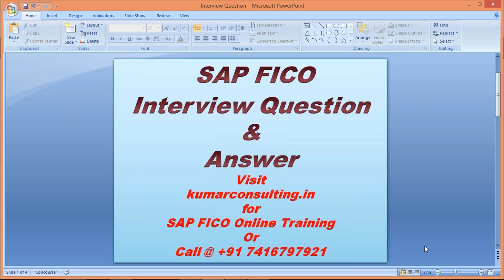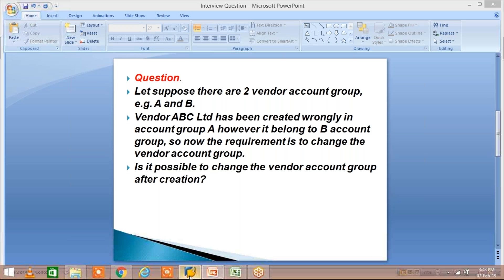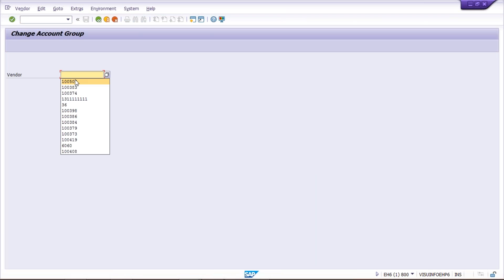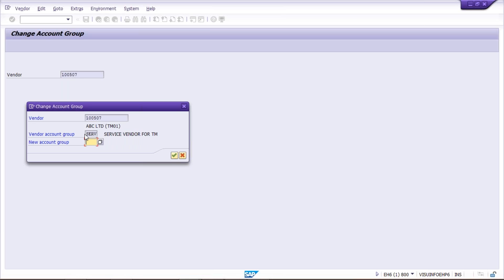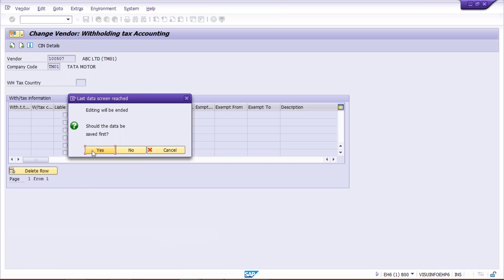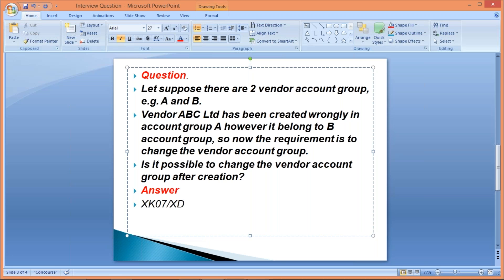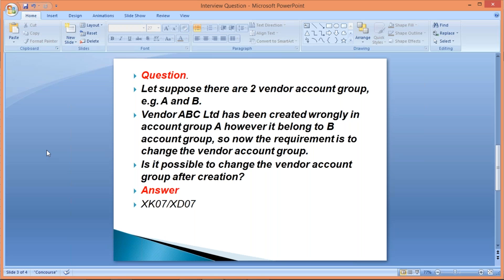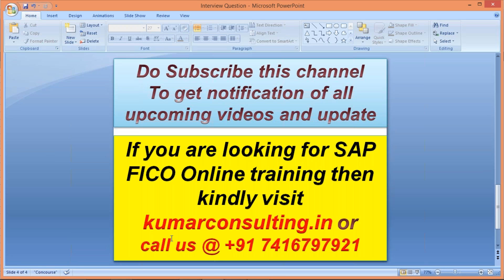SAP FICO Interview Question_4// Call or WhatsApp me @ +91 7416797921 For SAP FICO online training